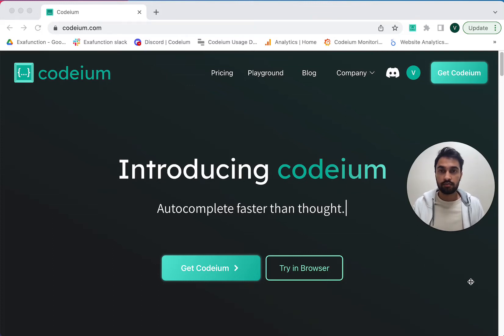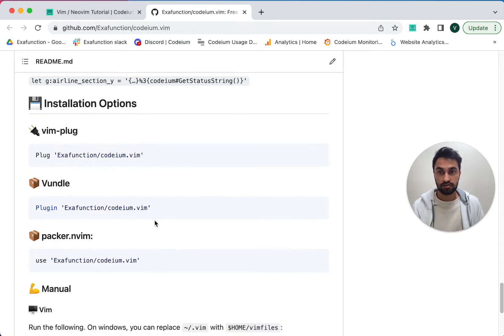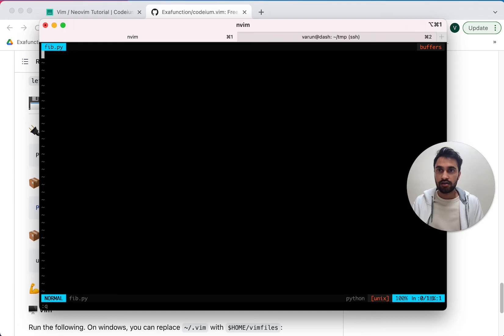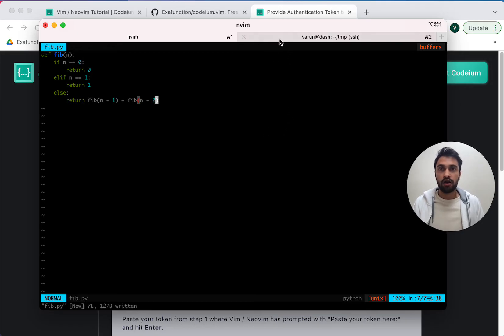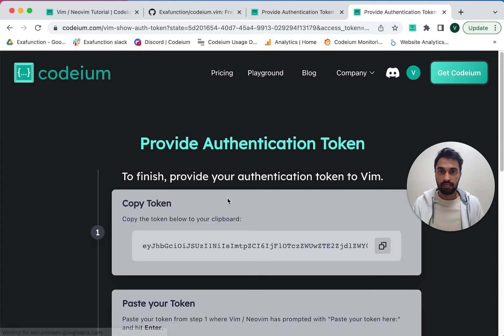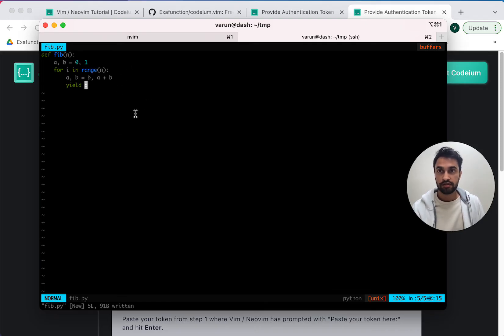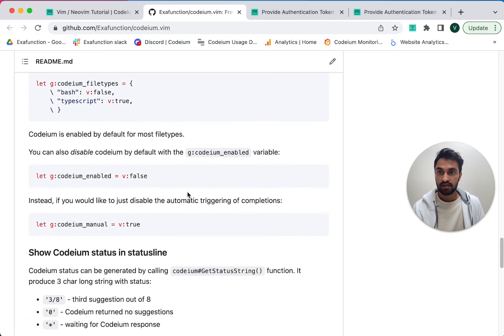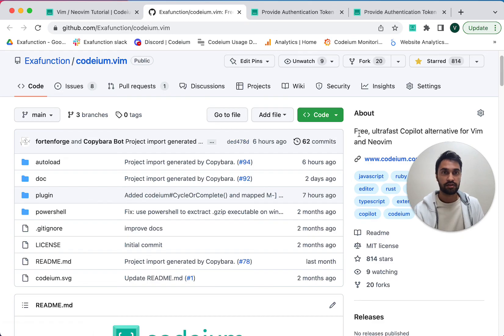Codeium Vim & Neovim Installation Tutorial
A quick step-by-step guide on installing and authenticating the Codeium extension on Neovim (Vim is similar). Takes a minute to get AI-powered code completion!

0:00 - Introduction
1:10 - Installation with vim-plug
2:40 - Manual Installation
3:57 - Viewing alternate suggestions
4:45 - Customization options